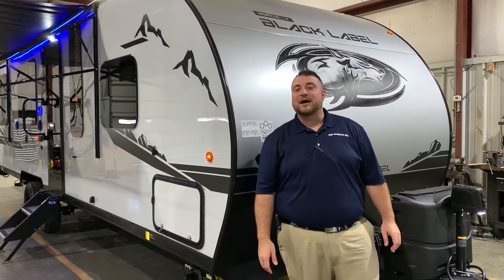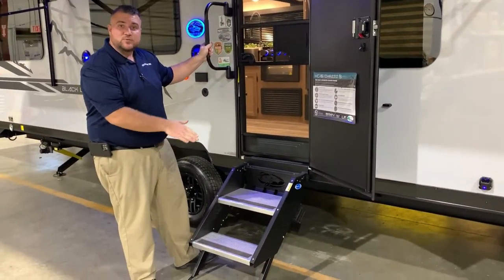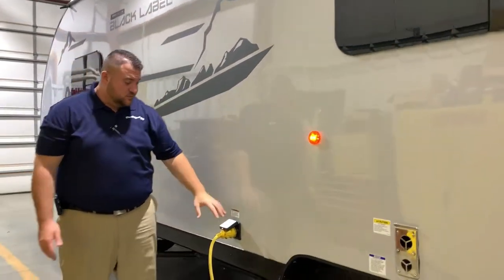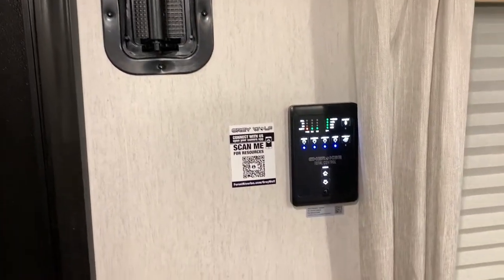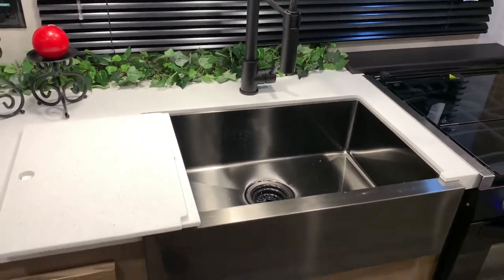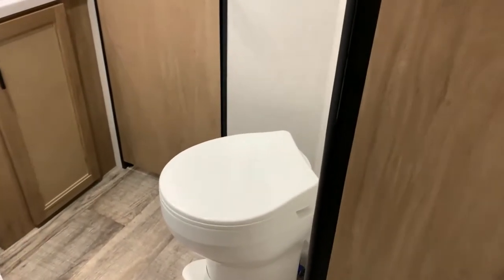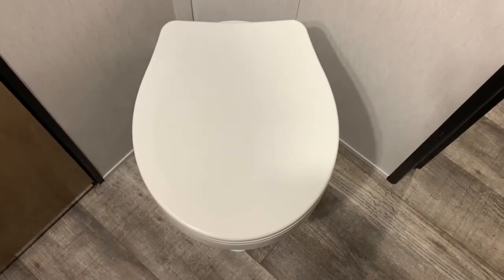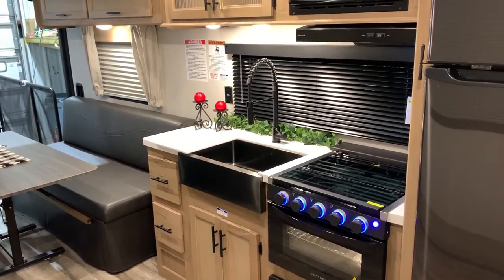2023 Grey Wolf 25RRT-BL Toy Hauler